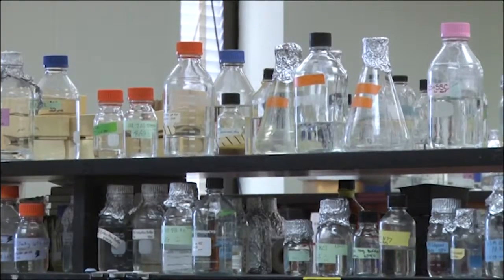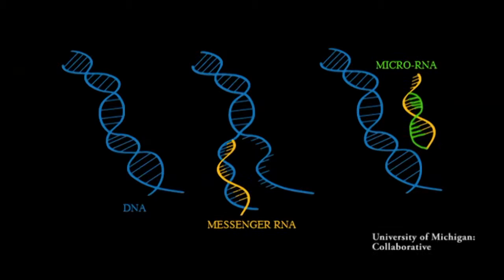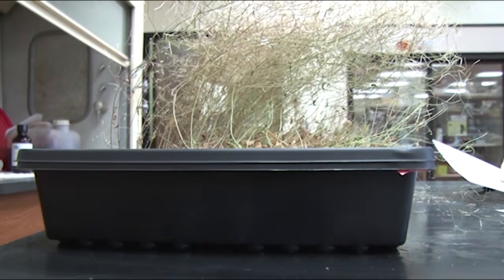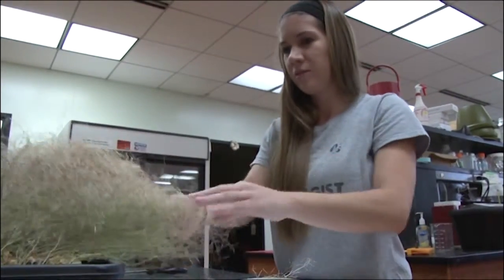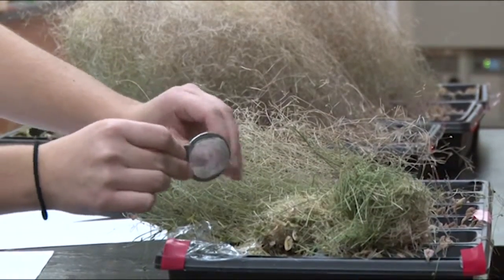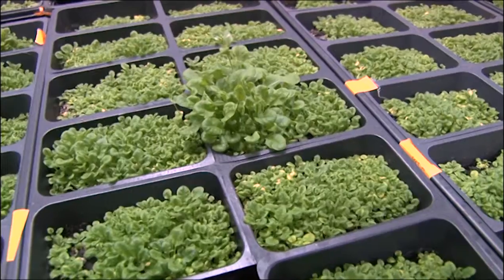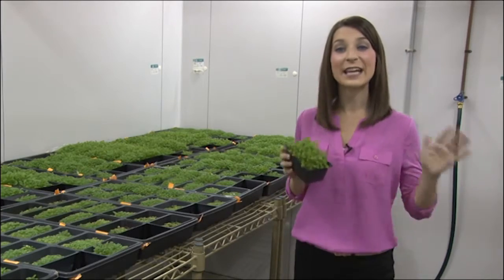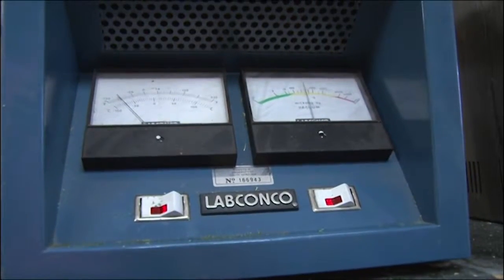O'Brien-Cancer Curing Plant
Student New Story